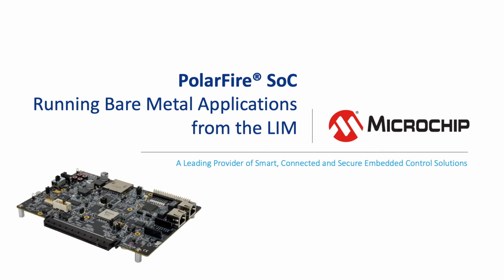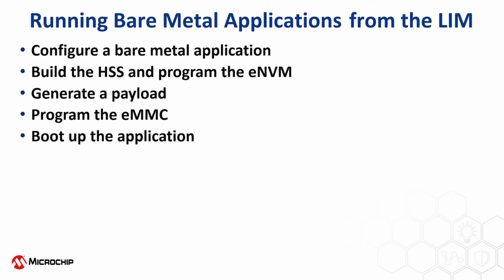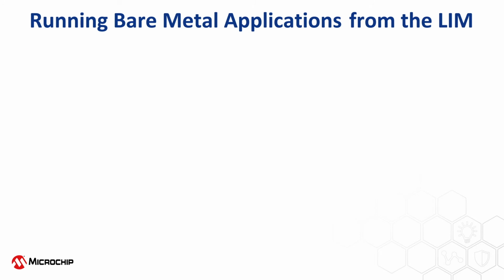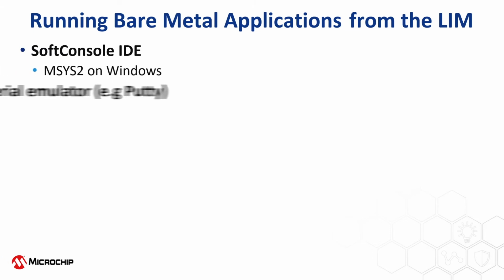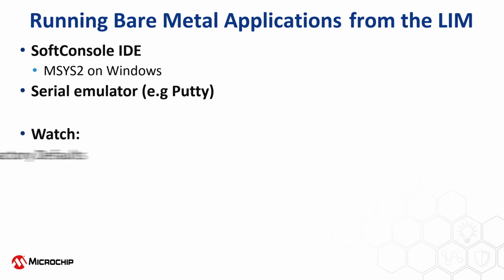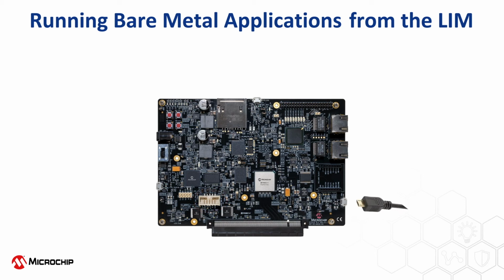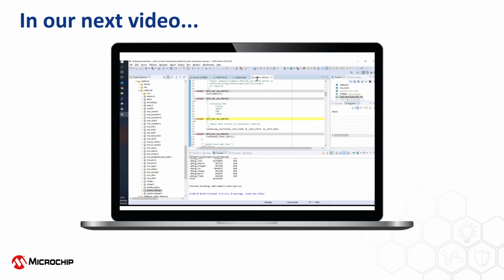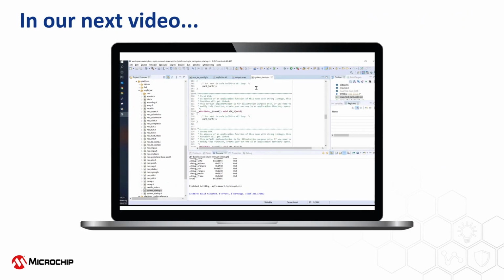Introduction to Bare Metal Application(s) from the LIM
In this video, you will learn how to build a bare metal application that will target the LIM as its execution memory on the PolarFire SoC Icicle kit.
*Note: MSYS2 is no longer required on windows.